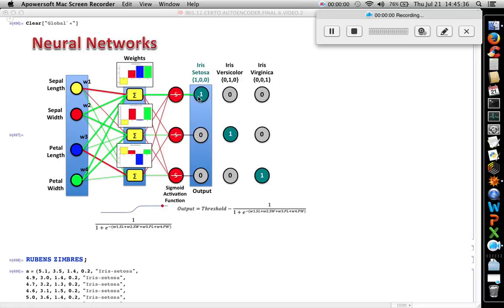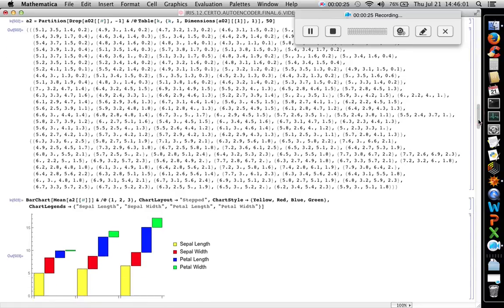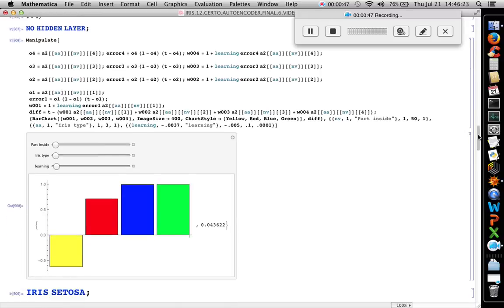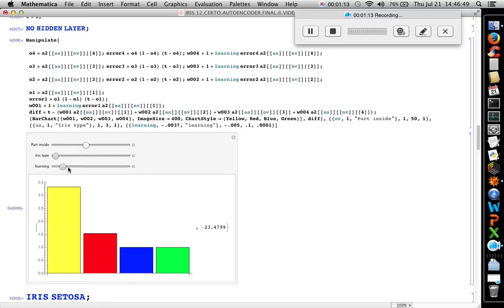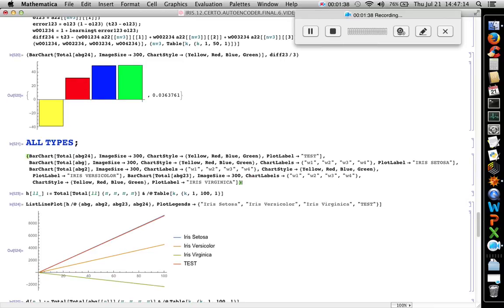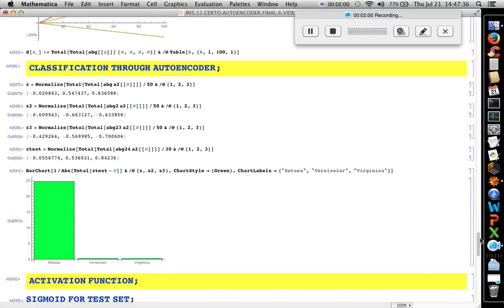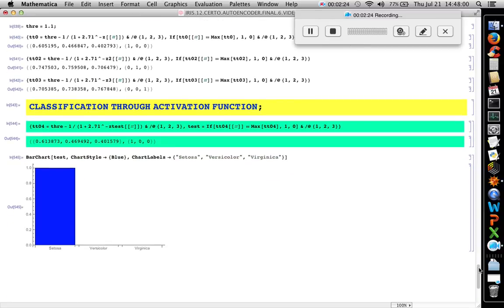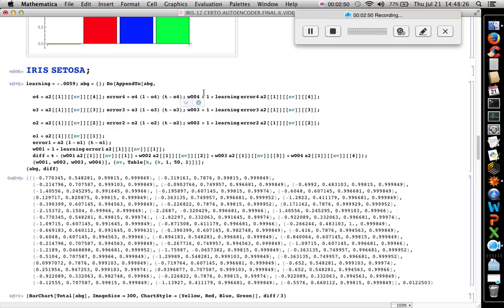Neural Networks as a Classifier for IRIS Dataset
This video presents a Neural Network model of the IRIS dataset, including backpropagation, gradient descent, sigmoid and hyperbolic tangent activation functions and autoencoder classification.